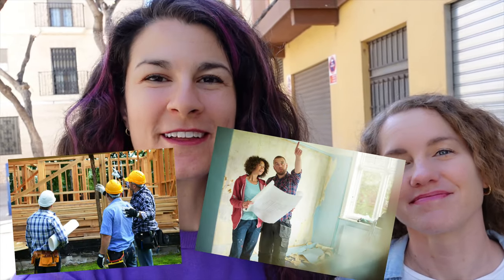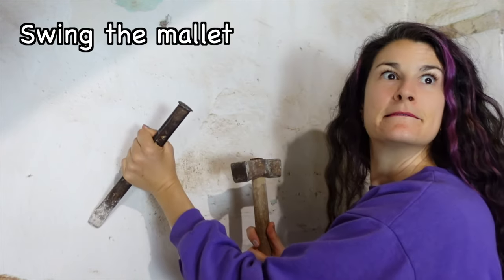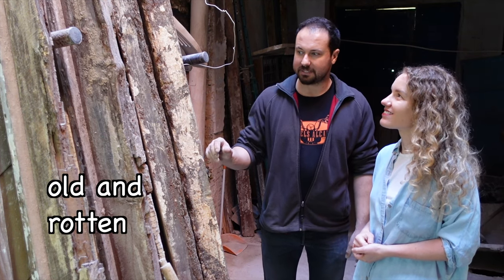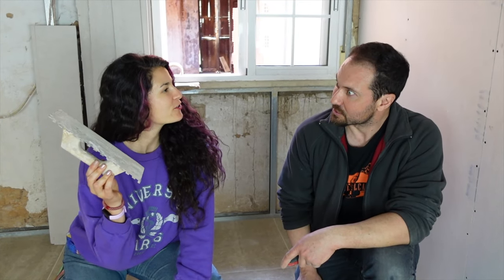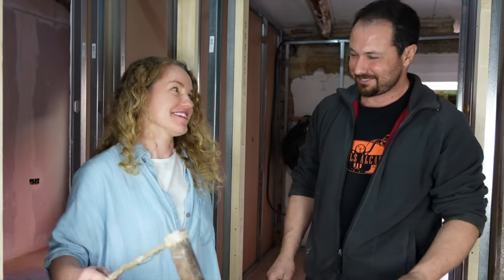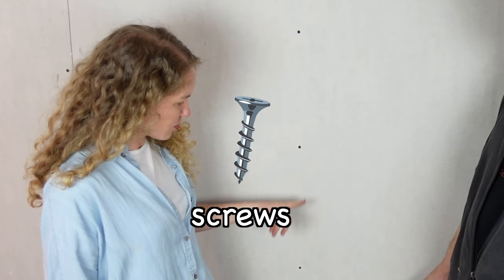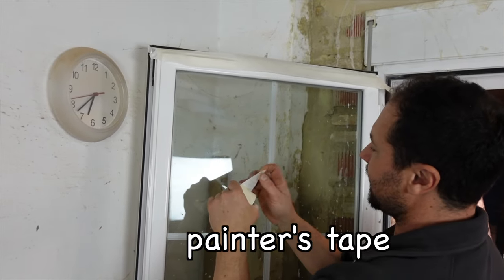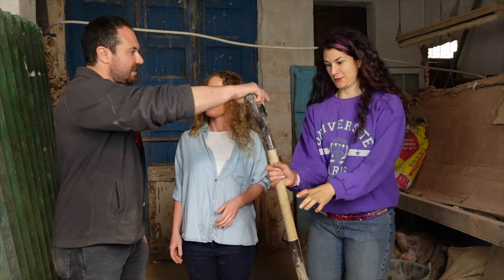Construction and tools vocabulary in English | How to talk about renovating a house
Take a class with us! 5 week course starting soon *

Remodeling a home is a HUGE project, with a HUGE amount of vocabulary and phrases to learn. With the help of their friend and student Frank, Erica and Sam take on construction and tools vocabulary in English, and show you how to talk about renovating a house. Filmed in a real house undergoing renovation!

KEY VOCABULARY
Demolish
Construct
Reinforce
Take down
Put up
Install
Pry up/off
Strip
Lay
Drill
Finish
Scaffold
Beam
Foundation
Stud
Shingles
Grout
Tiles
Drywall
Hammer/nail
Screwdriver/screws
Level
Mallet
Tape measure
Paintbrush / paint roller
Painter's tape
(Electric) Saw
Handy
Idiom: give it a whirl

Timestamps
00:00 A fixer upper
00:52 Demolition
2:58 Flooring
3:30 Using a saw
4:28 Level walls
5:19 Screws
5:58 Paint
6:50 Not very handy